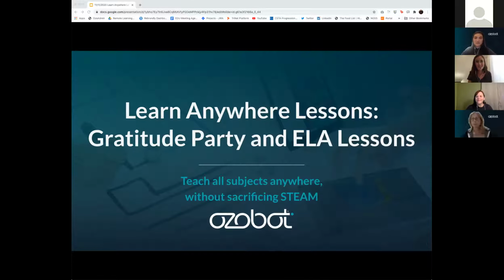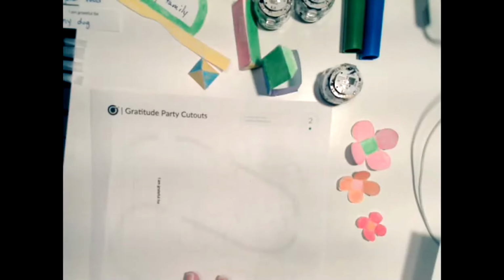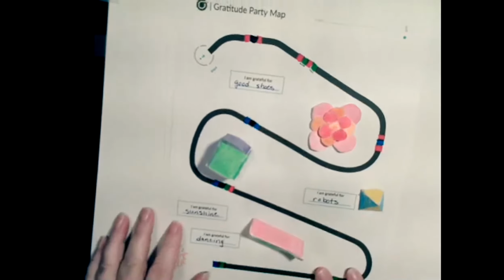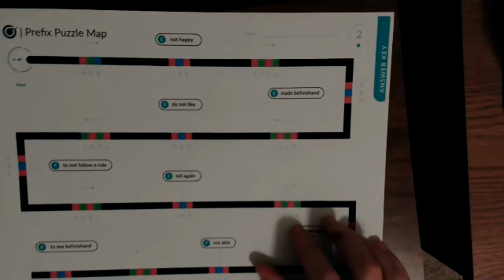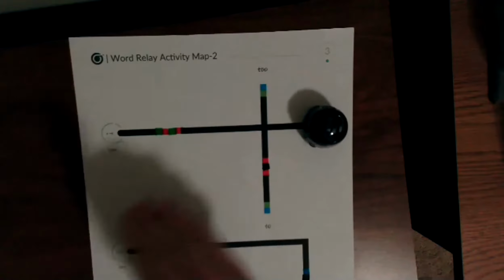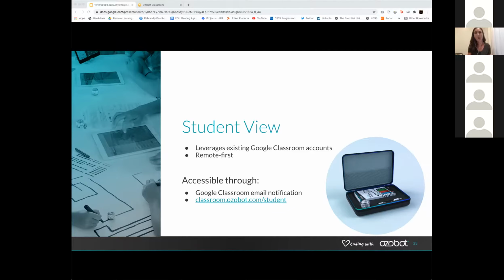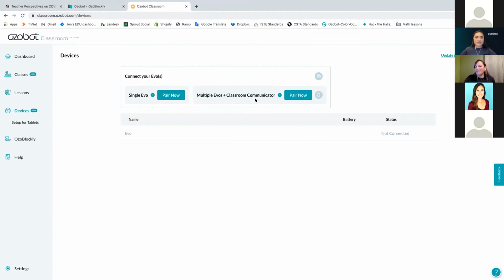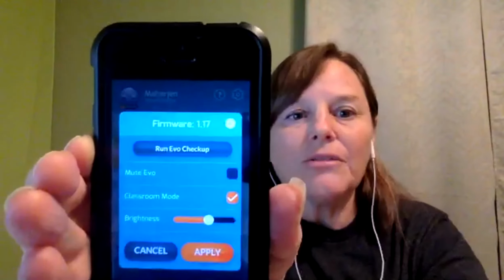Learn Anywhere Lessons for ELA: Thanksgiving Gratitude Party & More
Lessons covered in this webinar include:

• Thanksgiving Gratitude Party
• Prefix Puzzle
• Random Prefix
• What's the Word Relay
• Synonyms in Action

Follow along with the webinar slides and access the

View previously-released Learn Anywhere lesson recordings on our Previous Webinars section of

About the Learn Anywhere Lesson Series: We know that educators have been overwhelmed by the uncertainty of this back-to-school season. That's why we've been hard at work on our new Hybrid 1:1 Program to help shoulder some of the burden. Ozobot's 1:1 Program includes weekly remote-friendly, standards-aligned lessons for core subjects and allow students to learn ELA, Math, and more without sacrificing STEAM learning. Whether your school is fully remote, learning in-person, or a hybrid of both this Fall and beyond, we hope you can join us for this webinar.